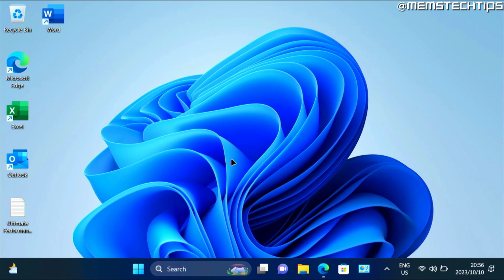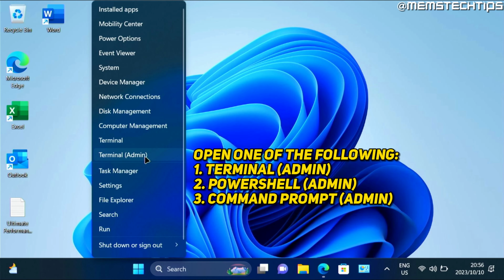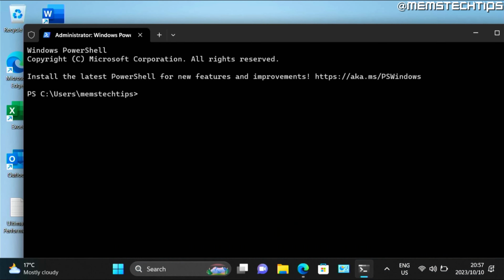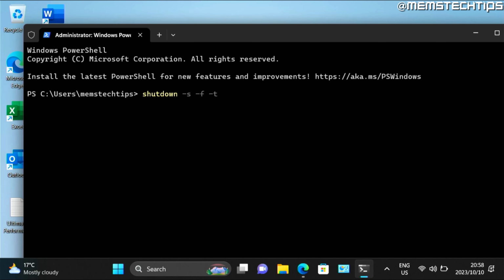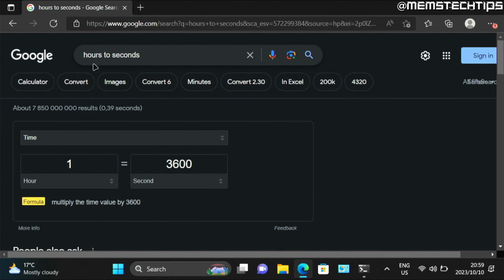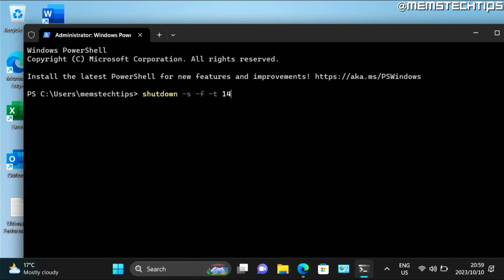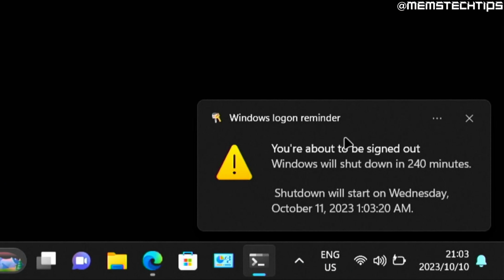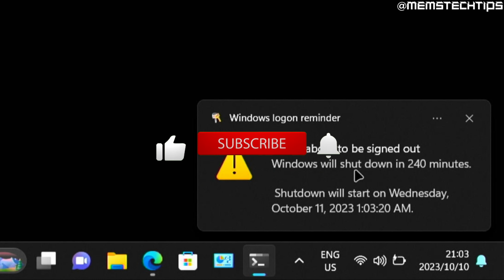How to Schedule a Shutdown in Windows 10/11 (Tutorial)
In this tutorial video, I'll show you how to schedule a shutdown in Windows 10 and 11.

So, if you've been wondering how to schedule your laptop to shutdown at a specific time OR how to schedule a computer shutdown in Windows 10 and 11 by using cmd, this video is for you as I'll take you through the entire process step-by-step.